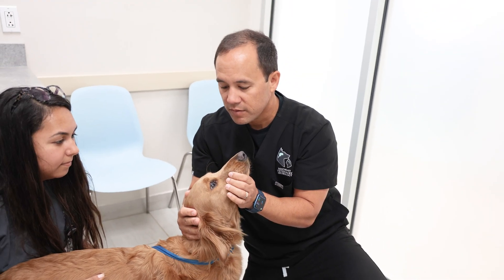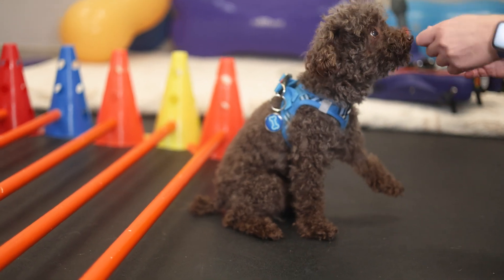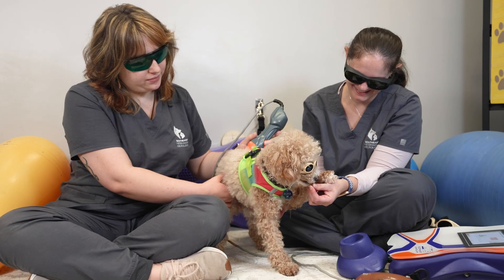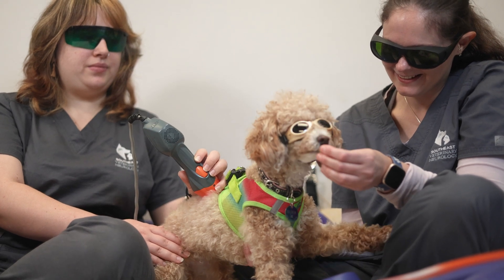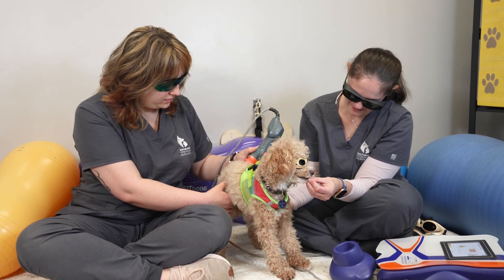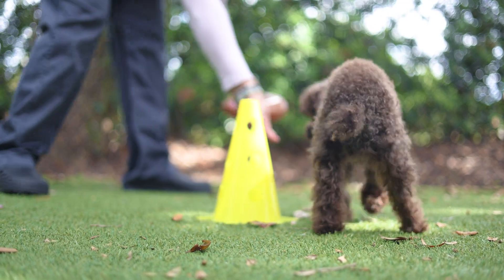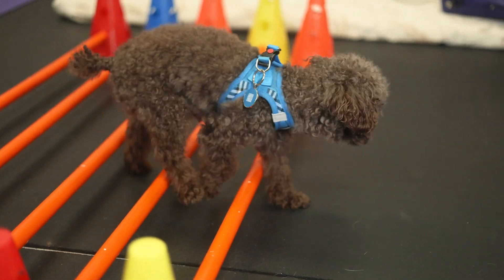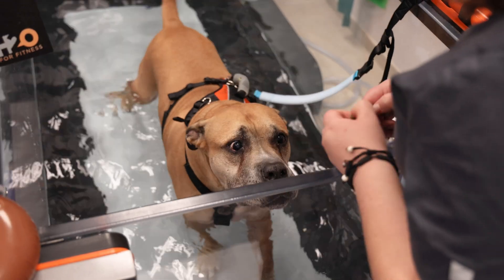The Benefits of Physical Therapy in Veterinary Neurology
Follow Heather, a licensed veterinary technician & certified canine rehabilitation practitioner, and Abigale, a rehabilitation technician, as they guide us through the many aspects and benefits of physical therapy for our pets. SEVN’s rehabilitation department specializes in helping dogs and cats with neurological conditions rebuild strength and coordination.

We have three Florida locations, situated in Miami, Boynton Beach, and Jupiter, as well as a location in Virginia Beach, Virginia.